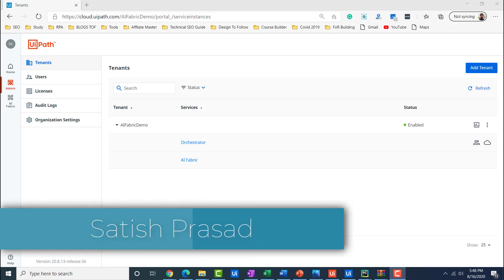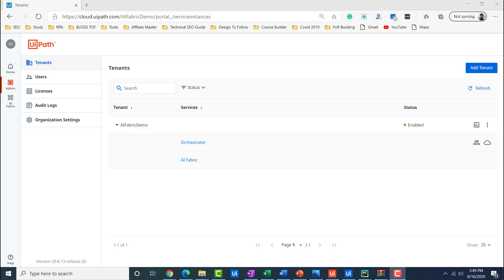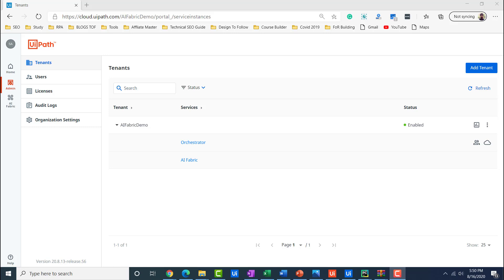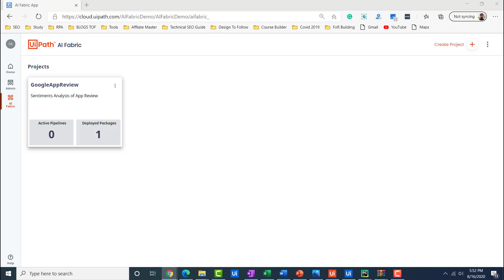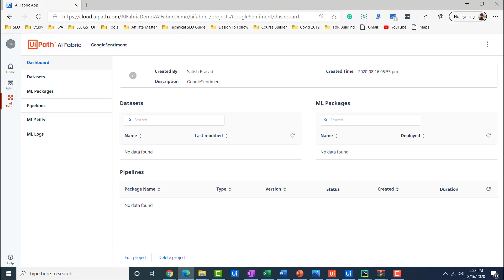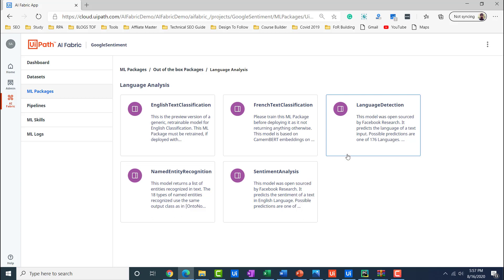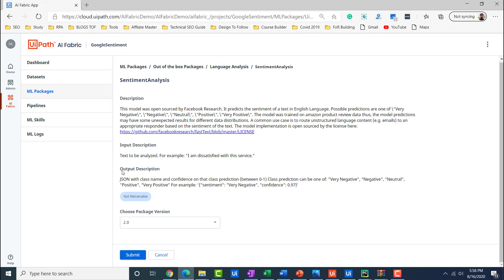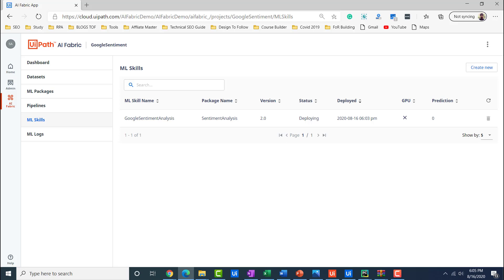Introducing UiPath AI Fabric | UiPath Tutorial ML Skills | Part 1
Introducing UiPath AI Fabric, Example of Deploying AI as simply as you deploy a UiPath Robot.